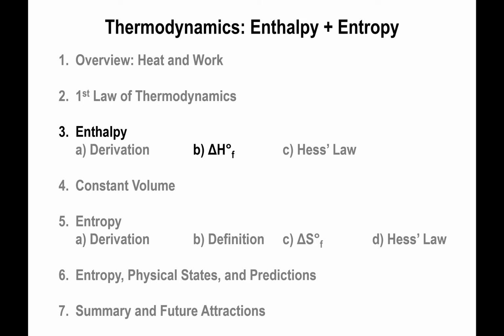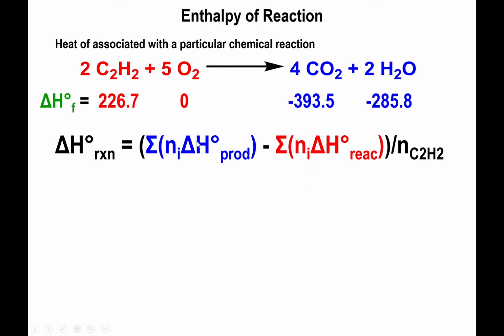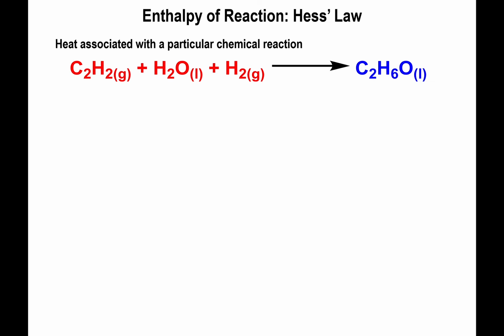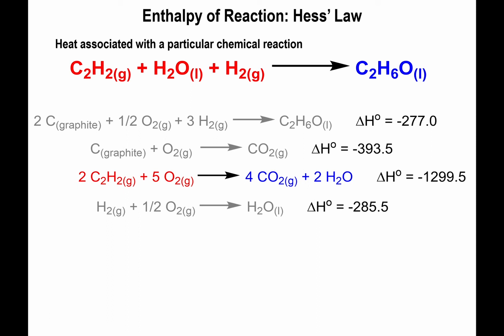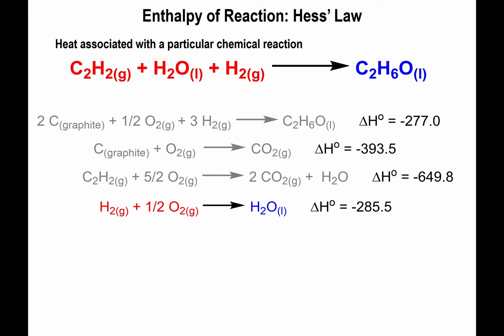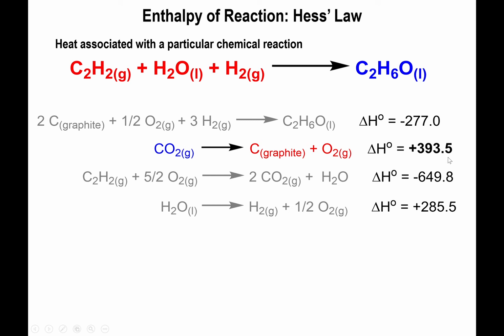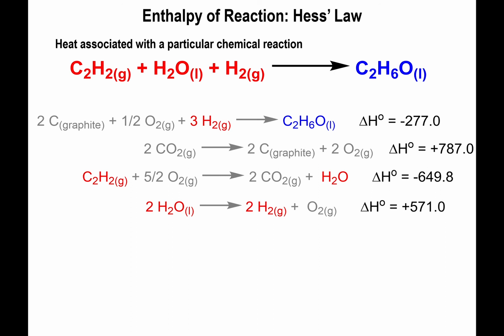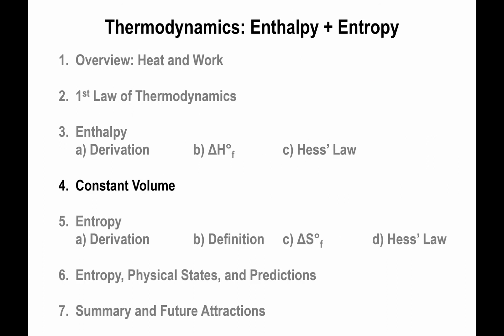Lec15 - Enthalpies of Reaction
In this video we revisit the procedures for calculating the values for the enthalpies of reactions based on enthalpy of formation values and on Hess' law.